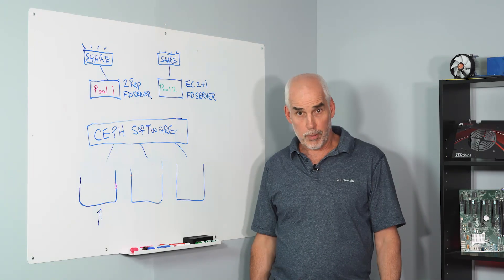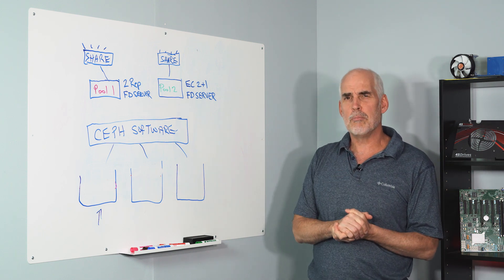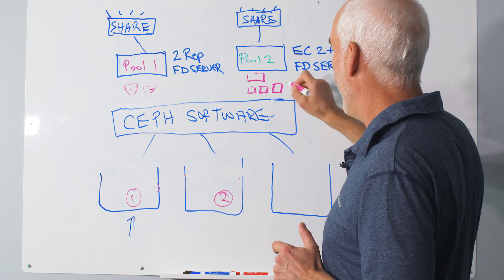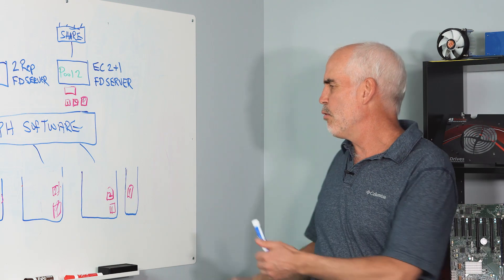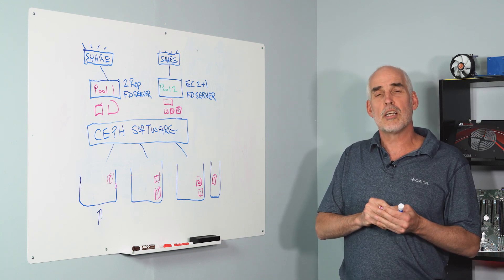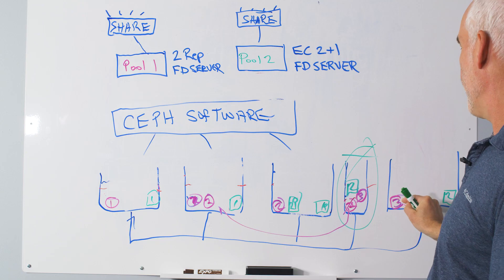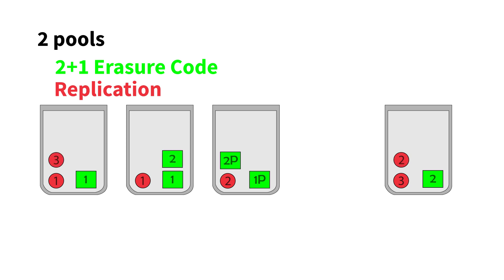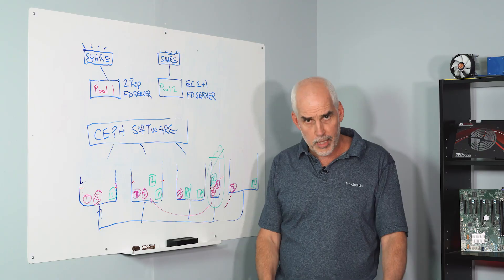Tuesday Tech Tip - Intro to Ceph Clustering Part 4 - Self Balancing and Self Healing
This week, co-founder Doug Milburn finishes his series about Ceph storage clustering. Part 4 looks at the magic of Ceph with self-balancing and self-healing.

Check out part 1 that gives an overview of when you should consider moving from a single server infrastructure to a cluster

Check out part 2 that gives an overview of the components that make up a starter Ceph storage cluster

Check out part 3 that looks at how Ceph works in terms of providing your cluster setup with data security

The scalability, availability, and future-proofed nature of clusters come into play whether it is a large, multi-petabyte deployment, or for a less than a 150TB entry-level cluster. With 45 Drives, you can get a (US)$20,000 storage cluster that will be able to provide you with a solution that will continually grow with your business needs. And, this will give you access to possibly the most well-rounded storage software ever designed.